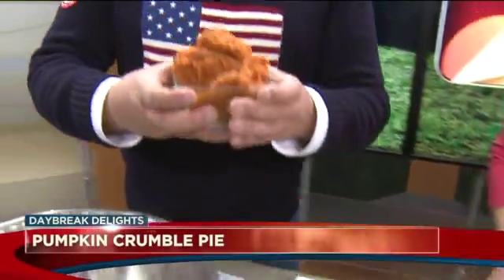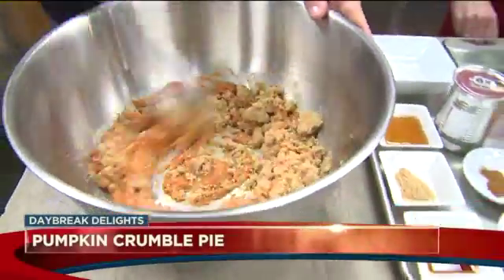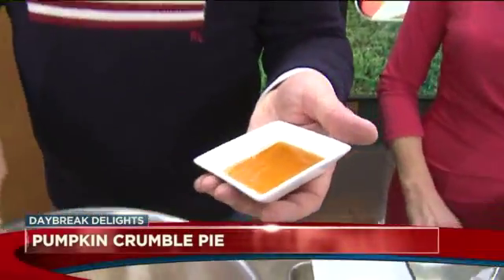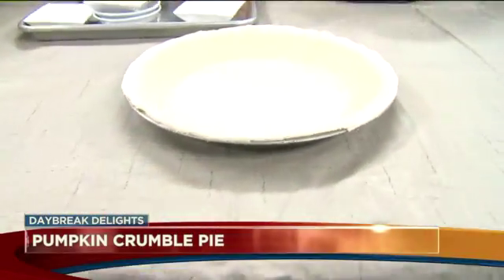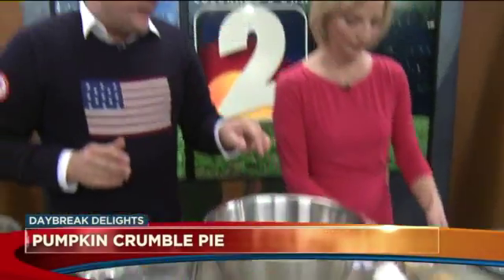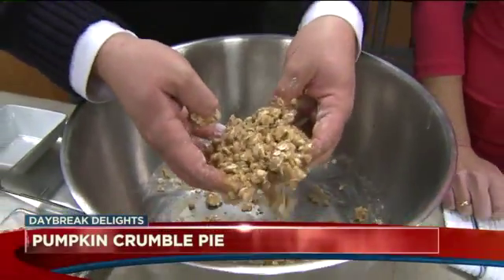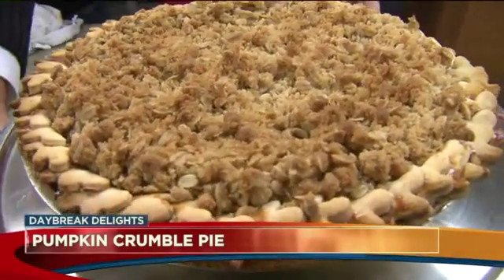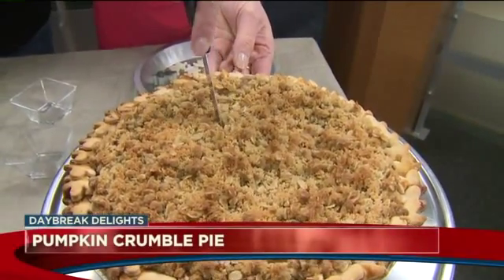Daybreak Delights Pumpkin Crumble Pie